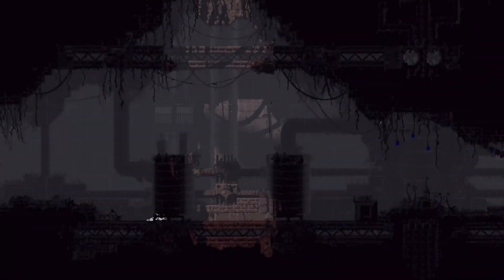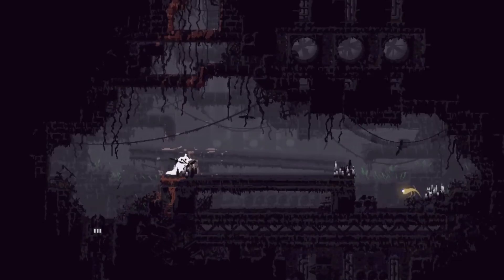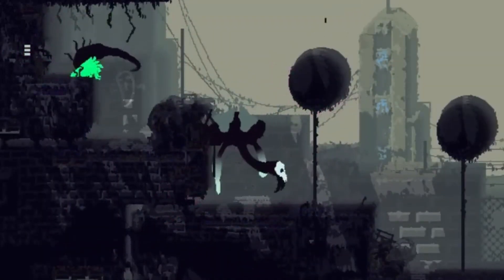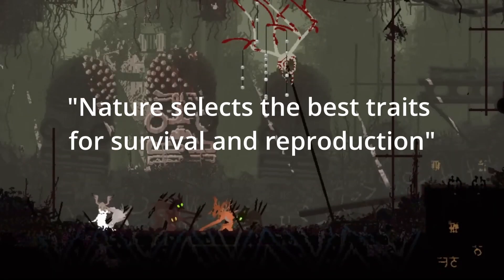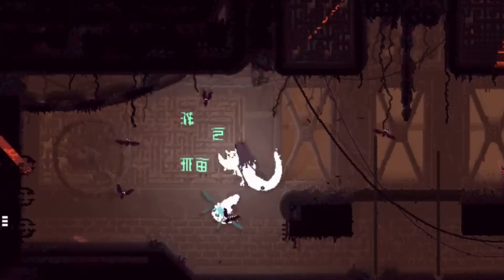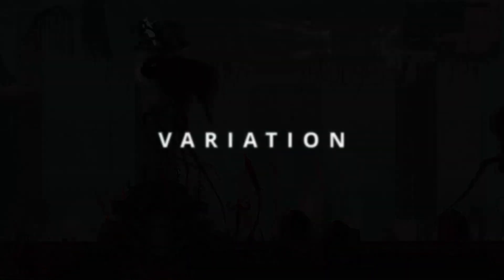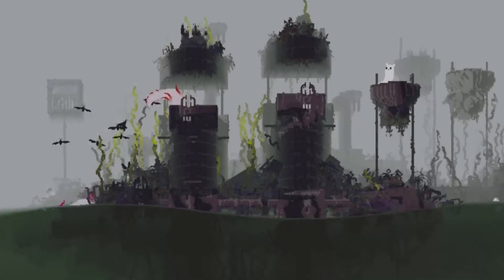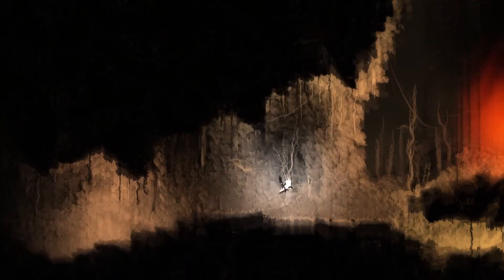Rain World: A Survival Game That Explains Darwinism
Join us as we explore the fascinating parallels between Charles Darwin's theory of evolution and the survival-platformer game, Rain World. In this video, we delve into the game's mechanics and how they reflect Darwin's ideas on adaptation, natural selection, competition, and variation. We'll take a closer look at how the player controls a Slugcat, a small creature that must adapt to survive in a hostile and ever-changing environment. Along the way, we'll see how the game's ecosystem is highly interconnected, with each creature playing a role in the food chain, reflecting the principle of natural selection. By immersing players in a world that operates according to these principles, Rain World provides an engaging and educational experience that sheds light on the workings of the natural world and the forces that shape it over time. So, if you're a fan of survival games or just curious about the natural world, this video is for you!
Chapters

Intro - 00:00
Darwin's Theory of Evolution - 00:29
What is Rain World - 01:12
Adaptation - 01:47
Natural Evolution - 02:39
Competition - 03:39
Variation - 04:30
Conclusion - 05:17
Outro - 06:05

PEACE